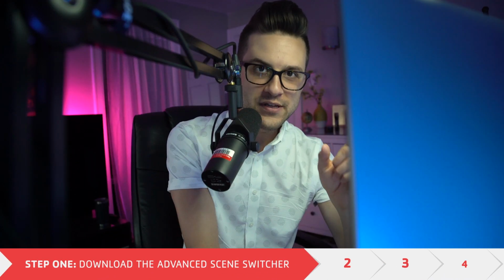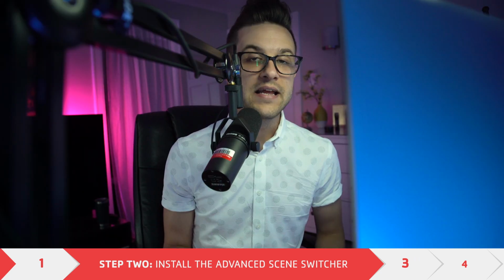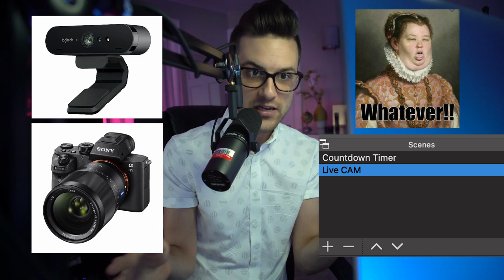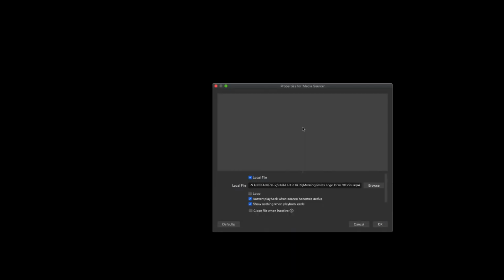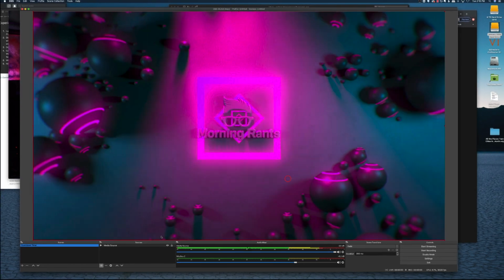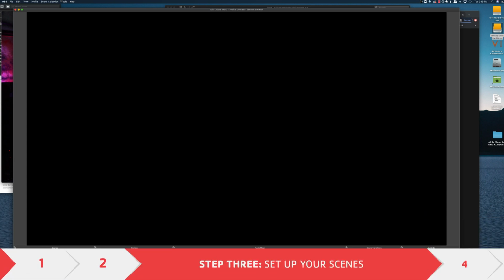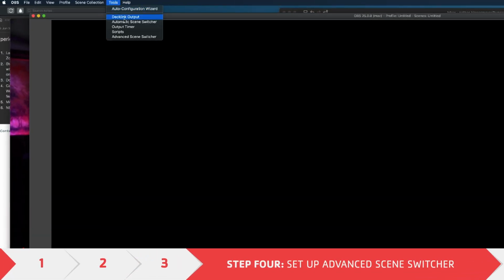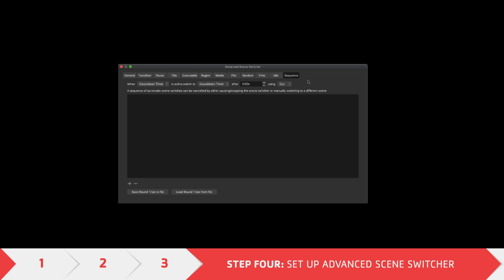Advanced Scene Switcher Plugin for OBS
How do you automatically have scenes change in OBS so that your on-camera "talent" doesn't have to walk away from their duties to click between scenes?

Learn how with the Advanced Scene Switcher Plugin for OBS!

1. Download the plugin (00:30)
2. Install the plugin
3. Set up your scenes in OBS (01:04)
4. Set up Advanced Scene Switcher (03:02)

This timed approach to automatically switching scenes will save you from having to bring along an additional person for your live streaming shoots. This is ideal for fitness instructors or anyone who is operating a live streaming studio solo and isn't sitting directly in front of their computer.

Gear used to shoot this video:

Camera: Sony A7sii

Rode Boom Arm

Software to Record Screen - Camtasia 2019

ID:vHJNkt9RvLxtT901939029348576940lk